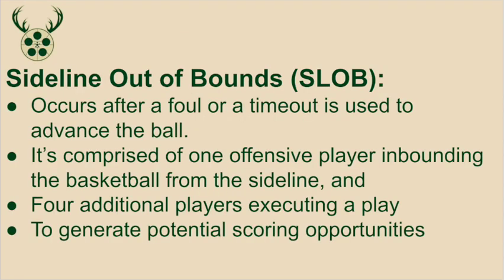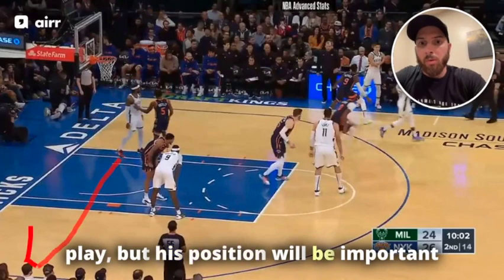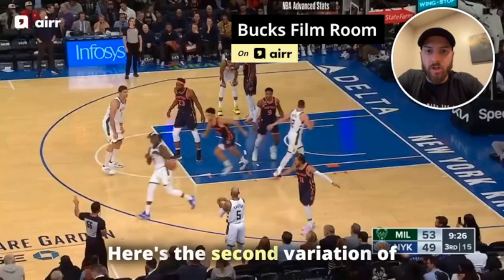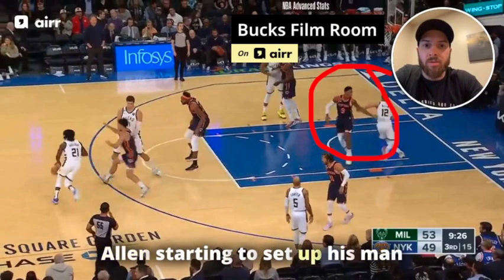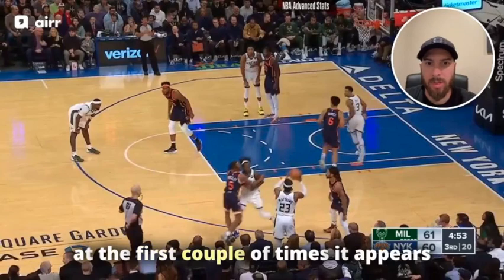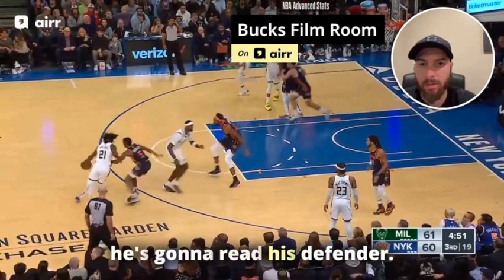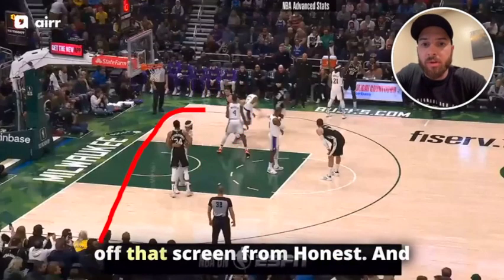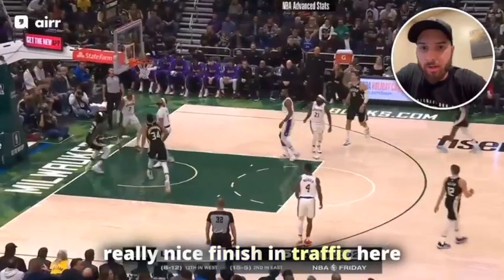Bucks Film Room Dictionary: Sidelines Out of Bounds (SLOB)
The use of NBA film on social media is greater than ever before. With that comes terms like flex cut, SLOB, ATO and a bunch of other synonyms that sound made up.

To help you better understand and keep up with the vocabulary, I will break down the critical definitions and terms you should know (specifically regarding the Milwaukee Bucks). The goal is to help you become a smarter basketball fan and understand the game at a higher level.

The format of each video will be as follows:
1. Term and short definition
2. Detailed explanation with diagrammed videos.
3. Why it matters to you.

I will release a new term every Sunday morning.